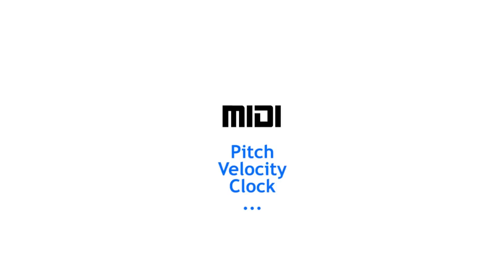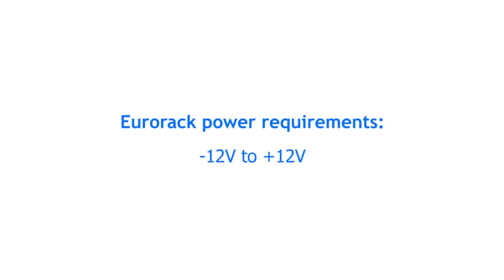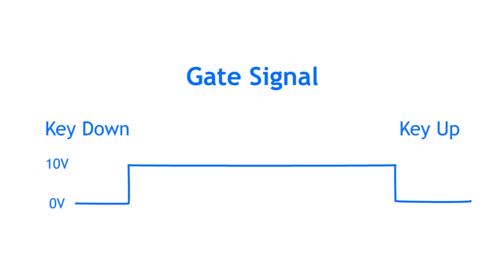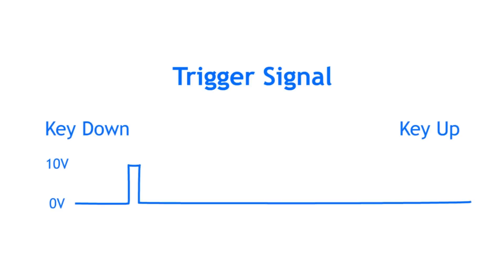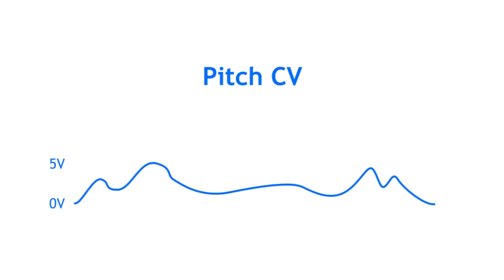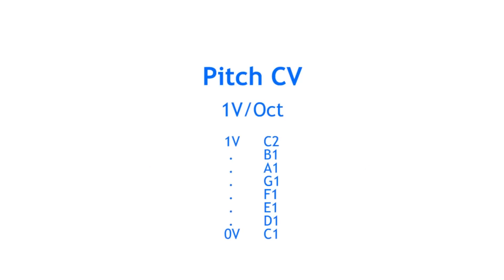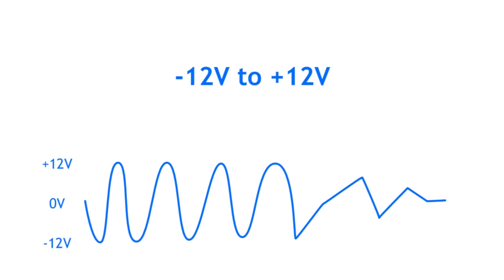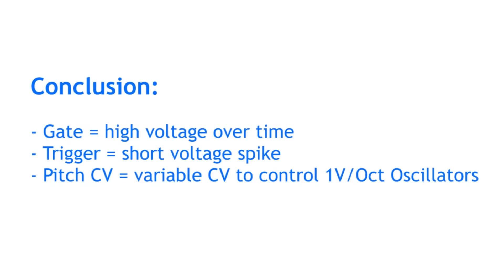Modular Synth Basics #02: CV, Gate, Trigger & MIDI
What are Control Voltages/CV, Gate Signals, Triggers and MIDI data? You'll need (almost) all of them to control your Eurorack modular synthesizer!